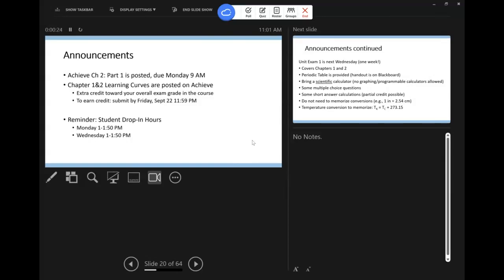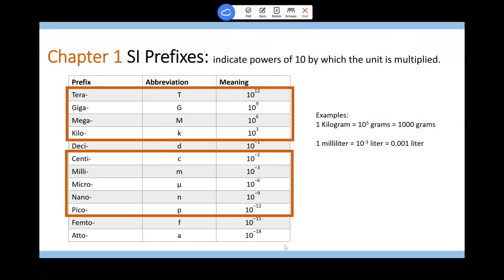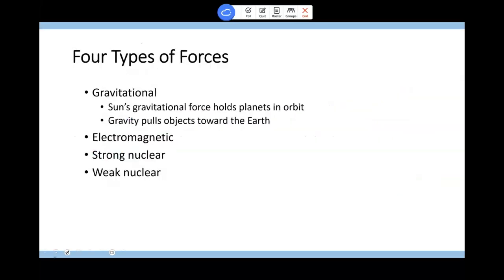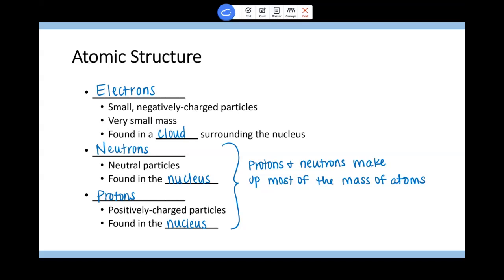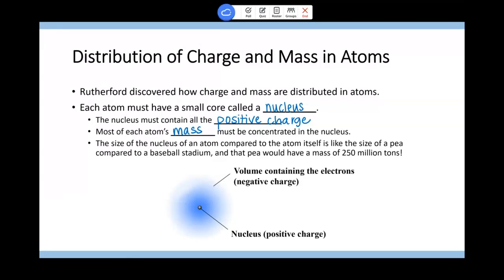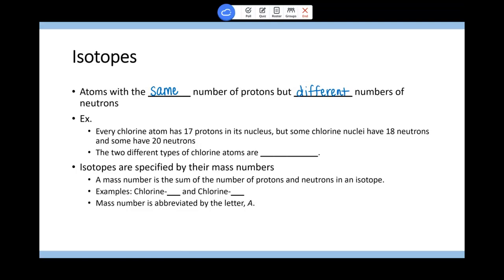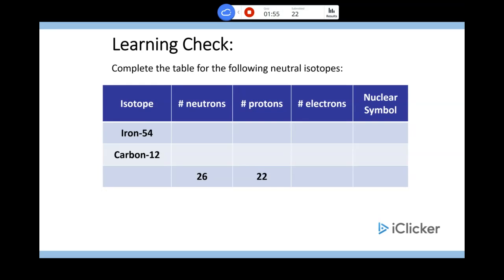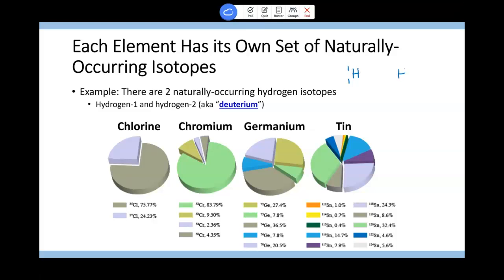General Chemistry I - Chapter 2 Part 2